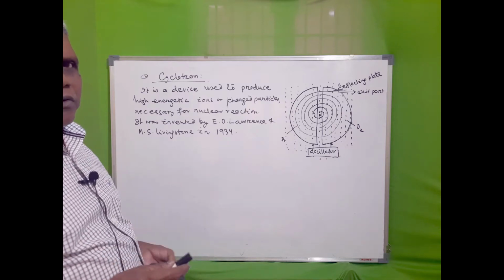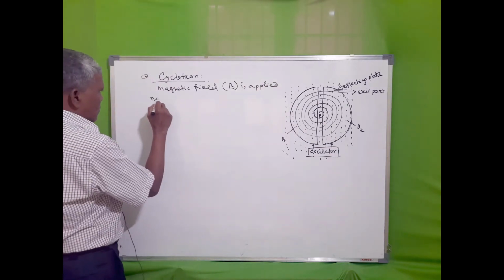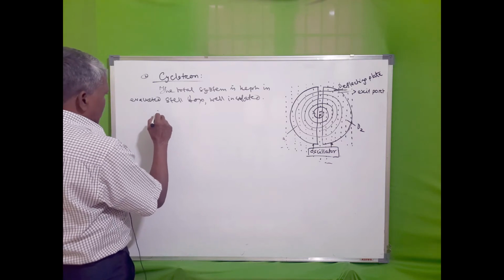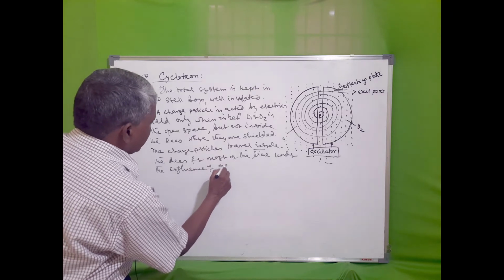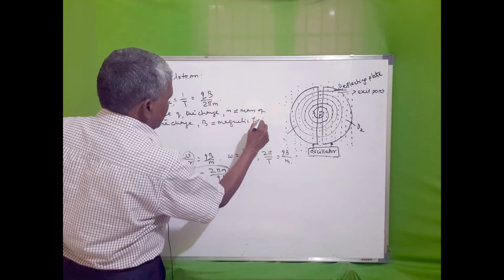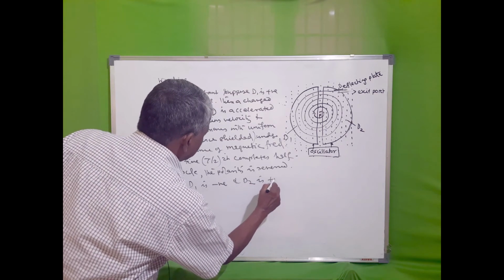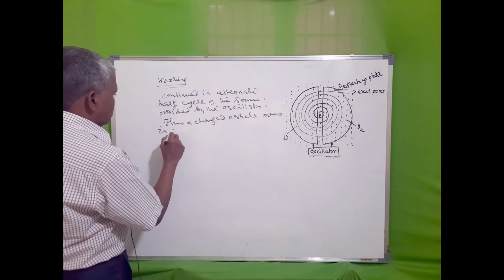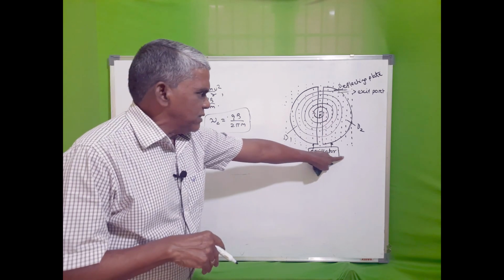MOVING CHARGES AND MAGNETISM | L4 | CH 4 | CYCLOTRON